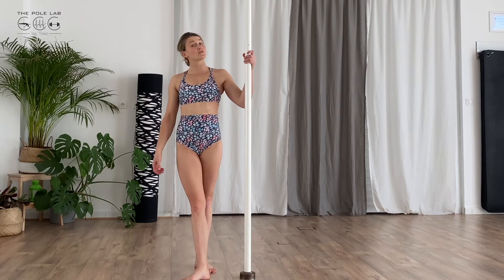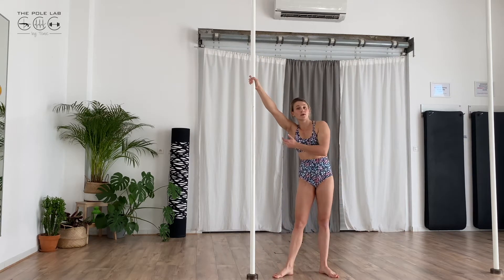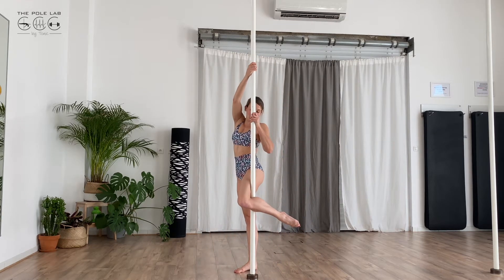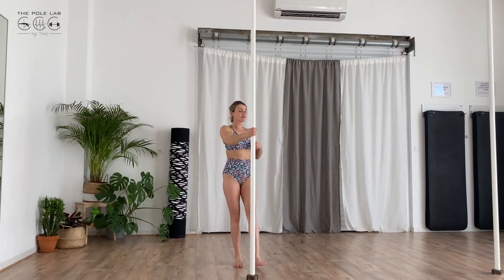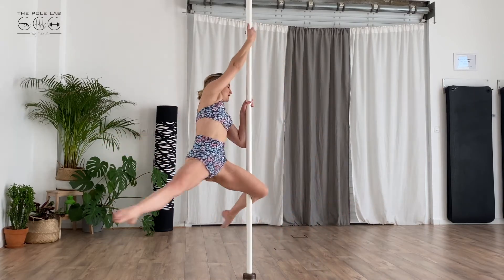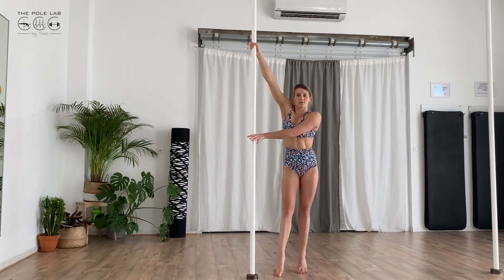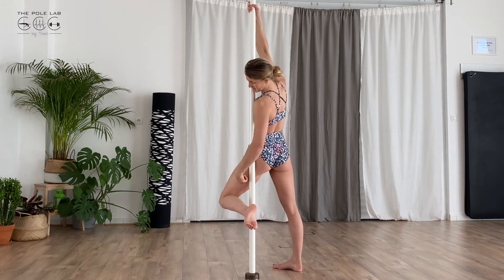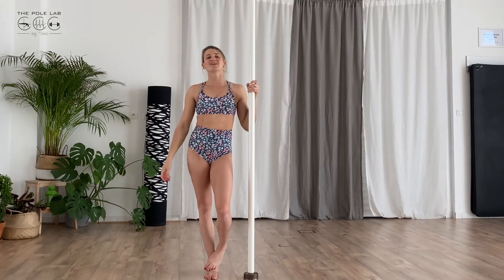🇬🇧 Pole dance tutorial, CHAIR TO BACK HOOK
Join us and learn pole dancing on THE POLE LAB, plateform 100% pole dance !
More than 250 videos available
Spinning, static mode , combos, warm up, stretch & conditionning.
With Marie Moulin & Lucie Beret as coach
Before training, be sure to have a good warm up and to choose tricks and spin corresponding to your level!